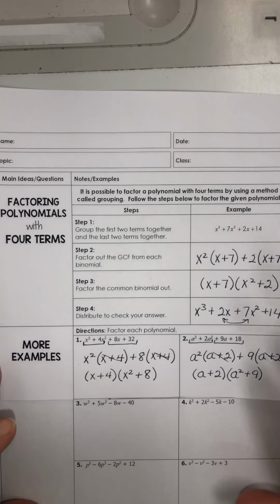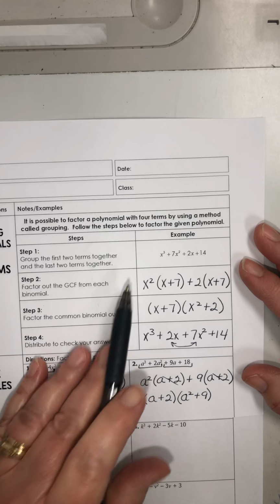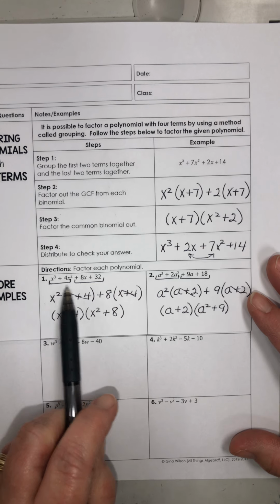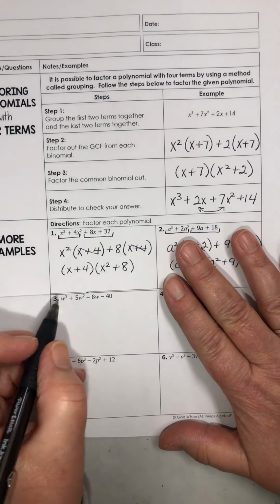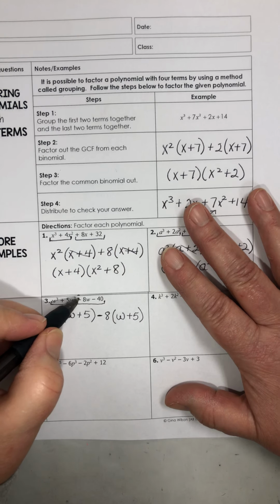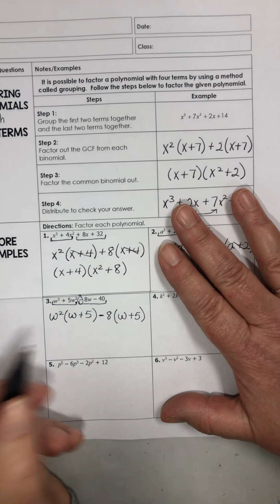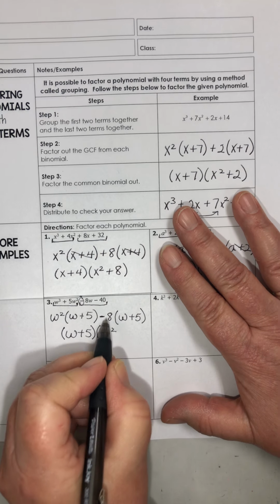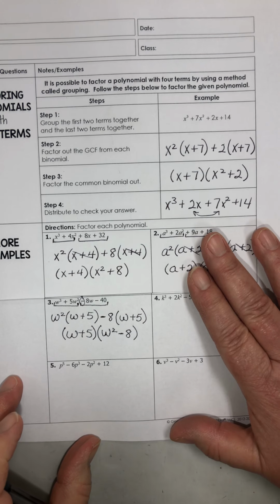April 17, 2020